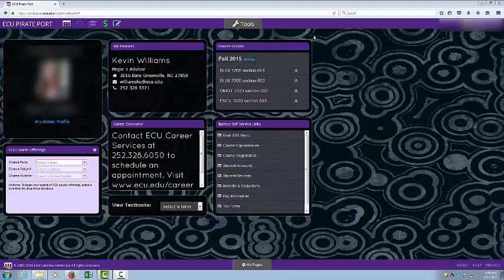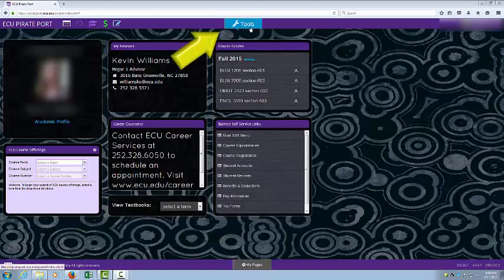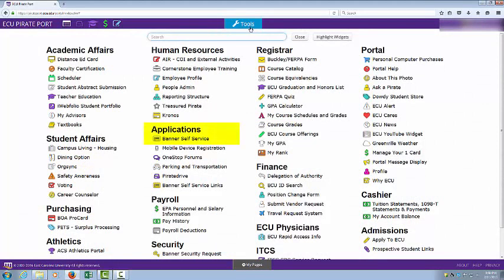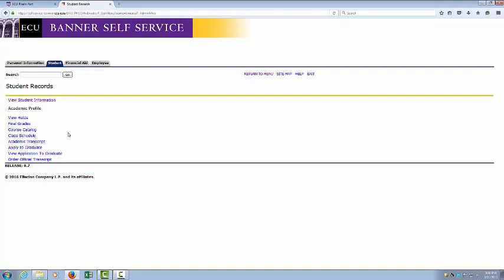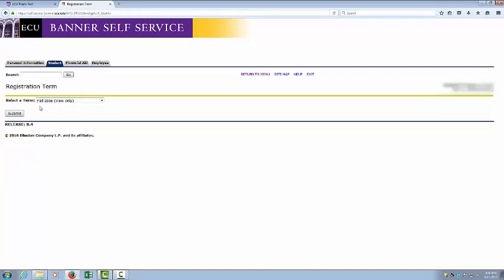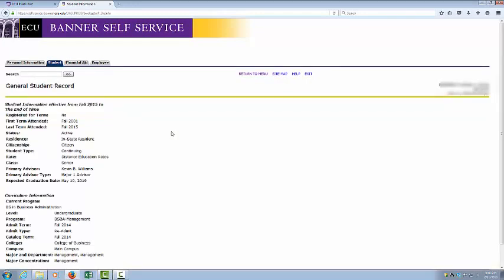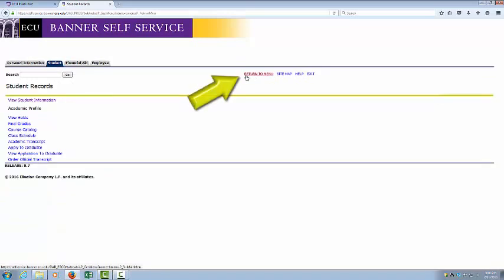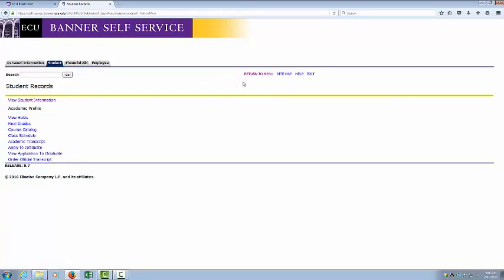Banner: Student Records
to access ECU's Pirate Port.